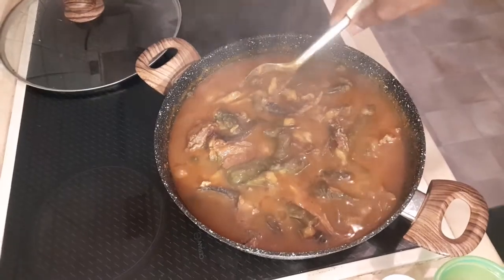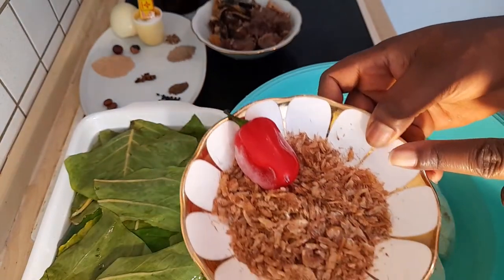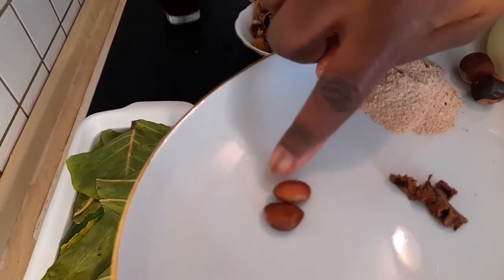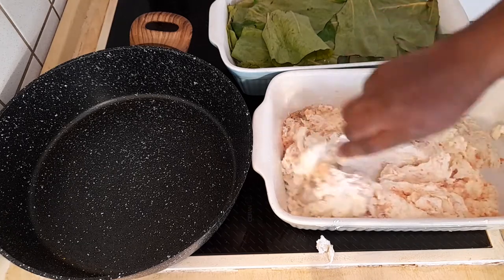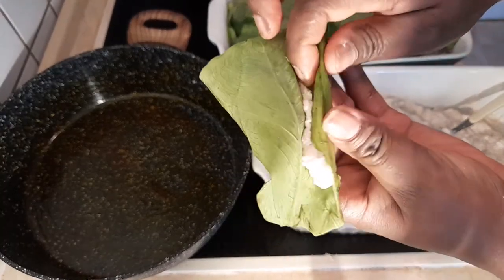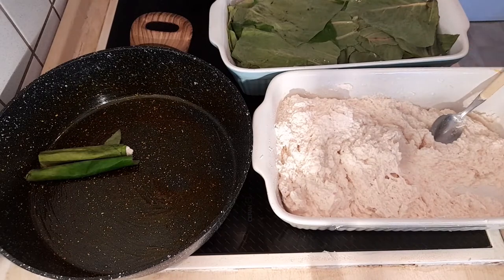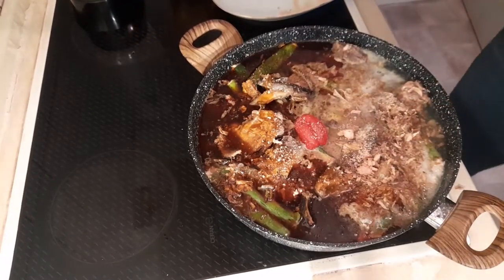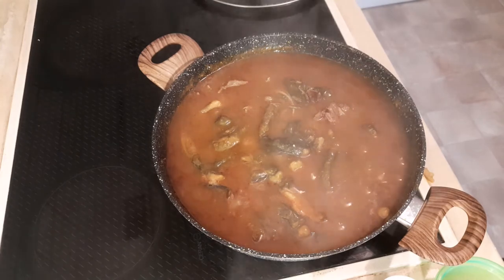How to prepare cameroonian delicious Ekwang#Ekwang recipe#tasty ekwang.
ingredients  are
cocoyam
cocoleaves or spinach leaves
smoke fish
,beef
palm oil
contry onion,bebeh orafrican nutmeg,white pepper, bush pepper
half onion..optional
four corner spices  ..just small
1 habenerro
maggi crayfish and salt to taste